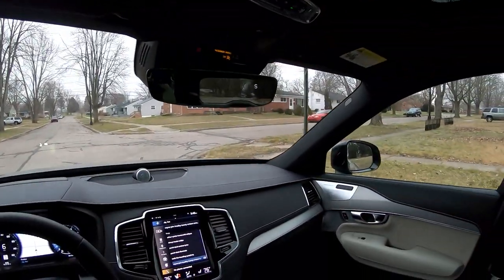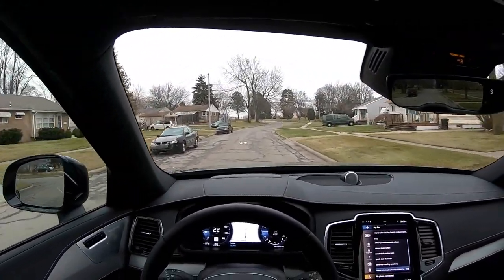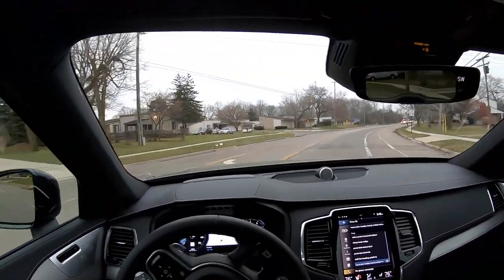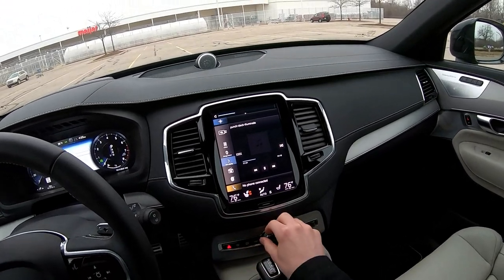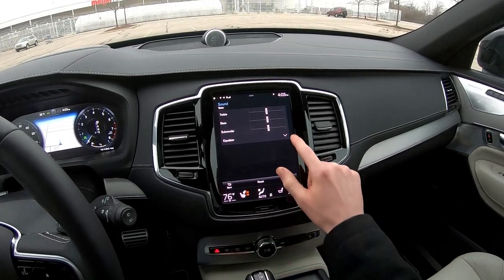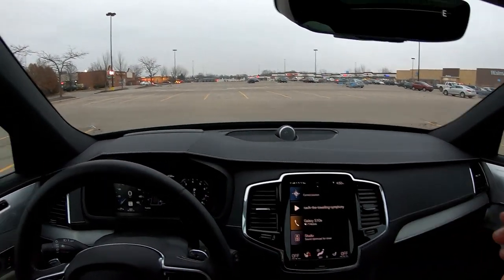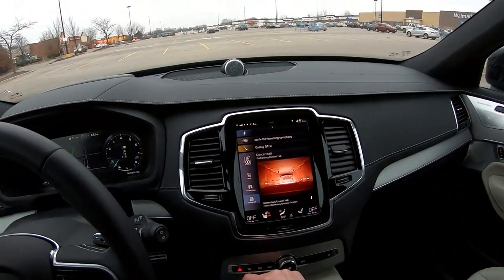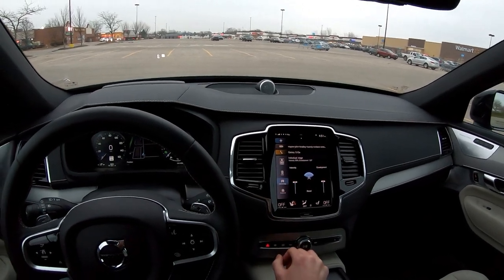2020 Volvo XC90 – Bowers & Wilkins POV Sound System Demo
We want to share the excellence of the Bowers and Wilkins sound system in the Volvo XC90. All audio you hear is from the car using uncompressed WAV audio files. Headphones sound best because this was recorded with in-ear binaural microphones.

Please check out thedailymotor.com for more content. Thanks!